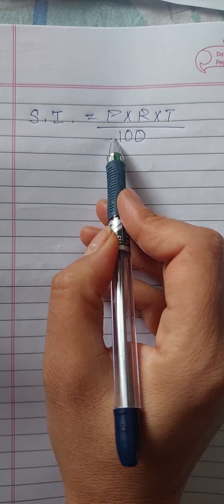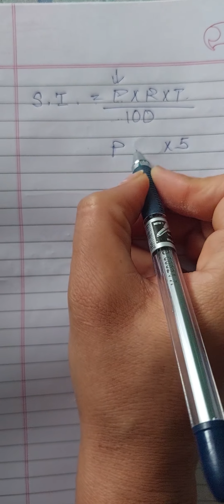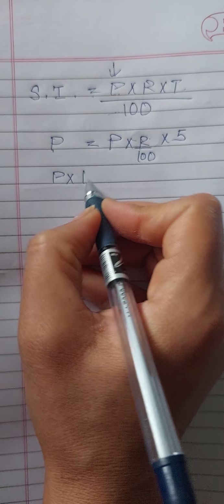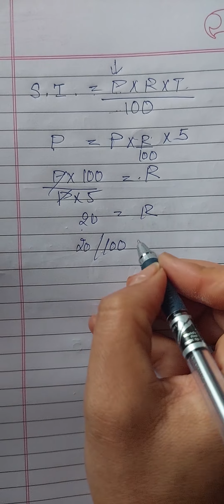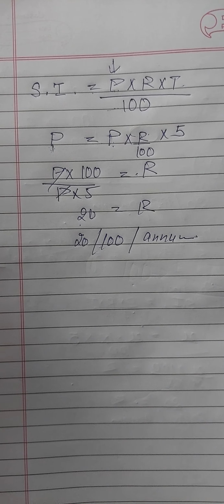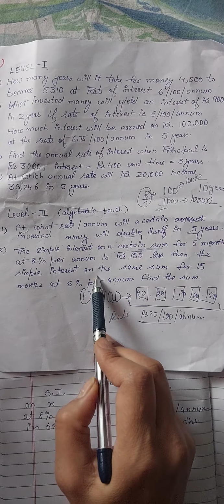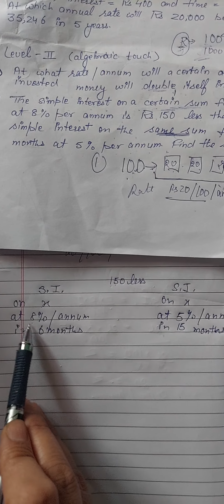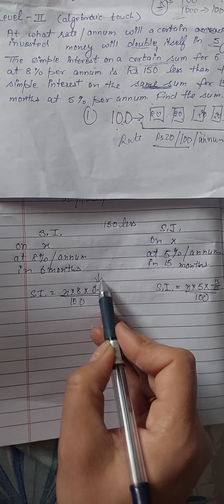simple interest level 2